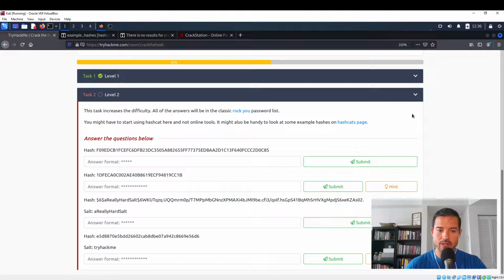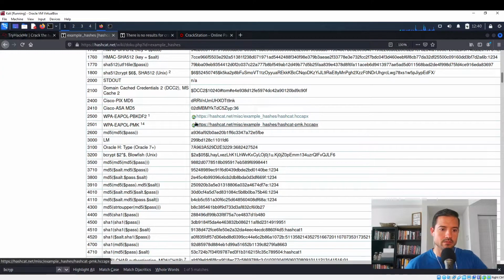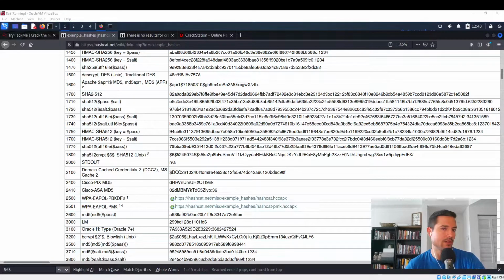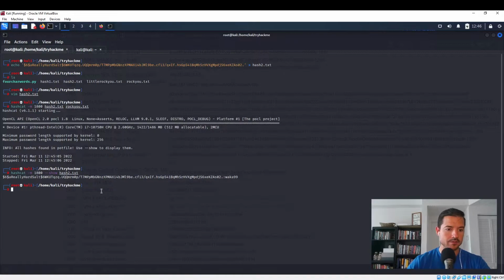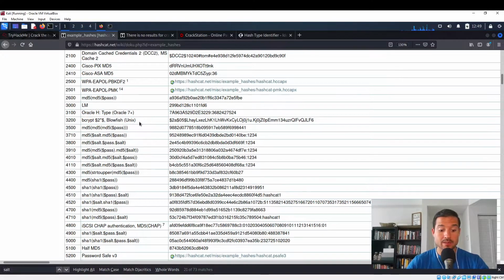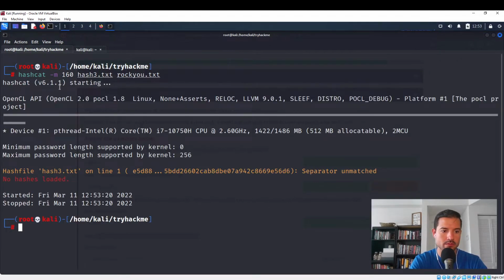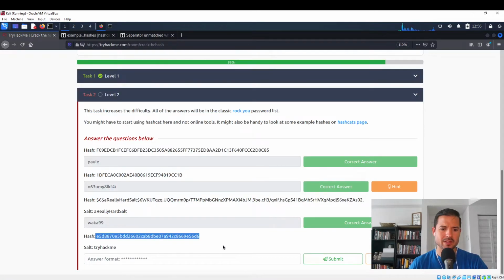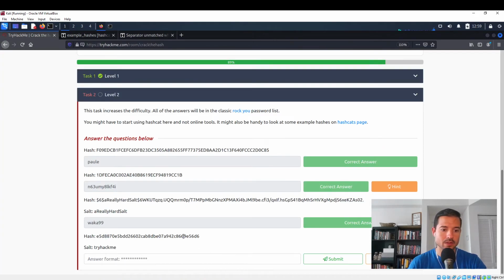CRACKING HASHES (part 2)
Let's CRACK HASHES and DISCOVER THE PASSWORD together.

Thank you to Eucalyp and Flaticon for the awesome hacker emoticon. See it here: